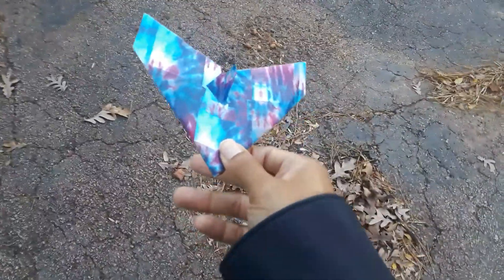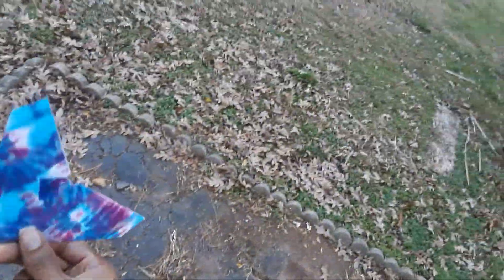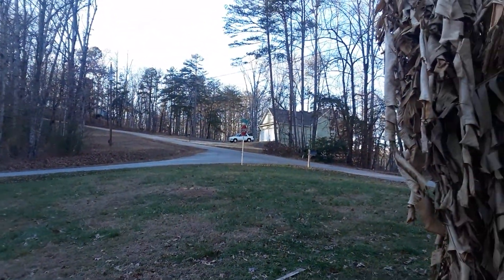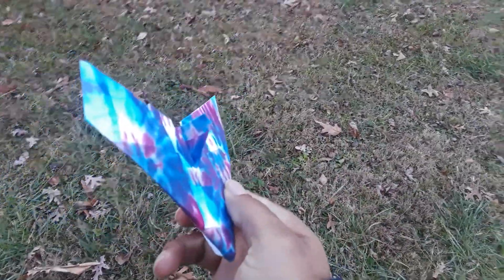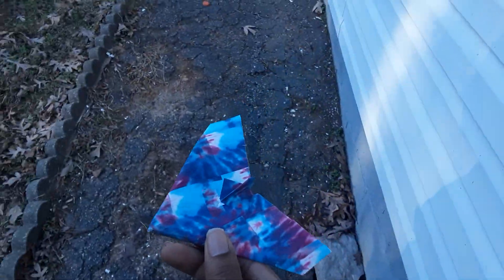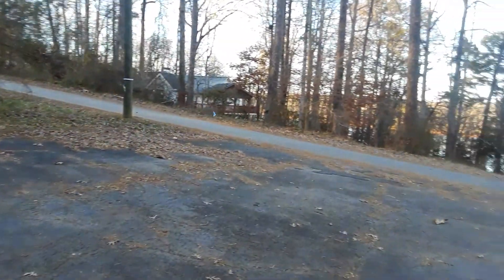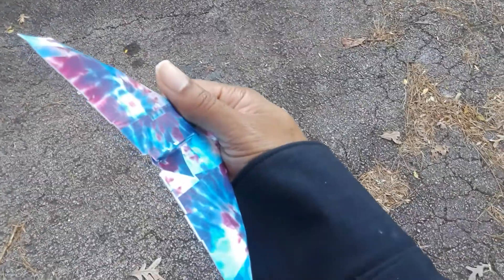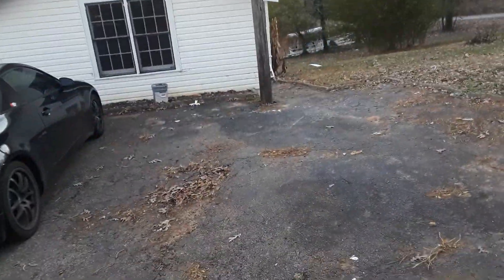Delta wing glider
This is a short video of my rubber band hitch deltawing flying paper airplane. This aircraft is very fast once it is rubberband launched